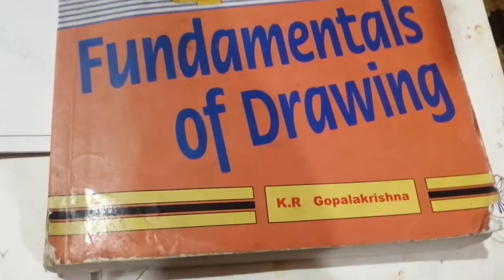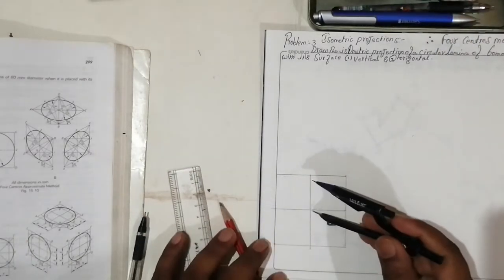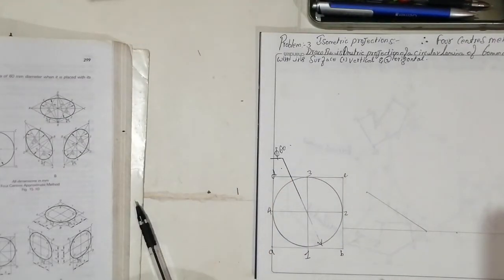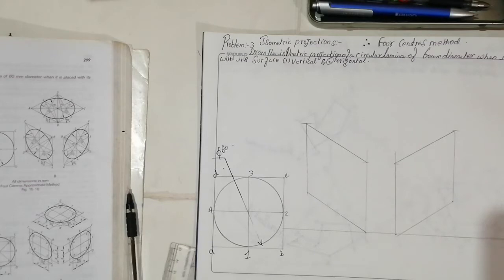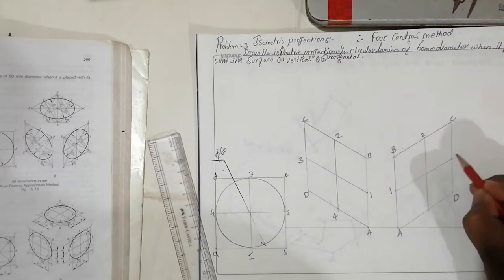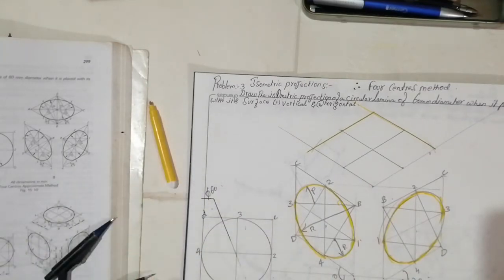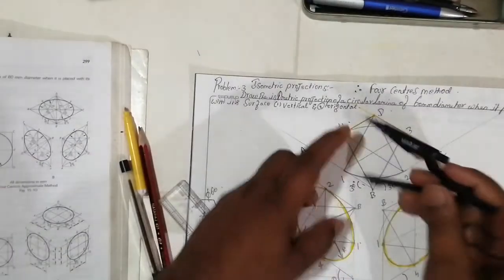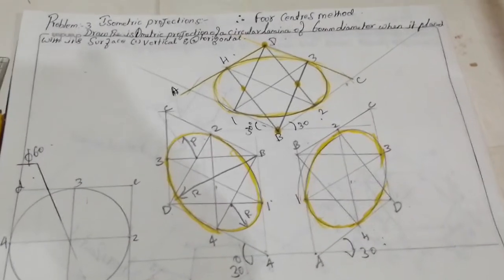Problem 3# isometric projection circular lamina 60 mm isometric view 2ndmithod isometri view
Hi guyyssss. This is Magesh Ram from bangalore. This video is about myself and I'm going to teach Engineering drawing, ITI FITTER, and mech engineer students how to draw questions given

Book is referred Fundamentals of drawing.

Isometric projection
Isometric views
Problem 3=draw the isometric projection of a circular lamina of 60mm diameter when it is placed with its surface {1} vertical and
{2} horizontal

Four centres method

Methods of points

I have been shown step by step .Thanks of watch my channel "civil engineering and for mechanical engineering any drawings in a very simple and easy way step by step. Please let me know if u need any help in drawings drawing through WhatsApp or Gmail. And not only drawing I'll upload even more videos like inspirational videos and etc. 😁